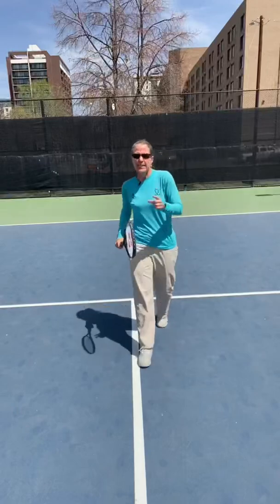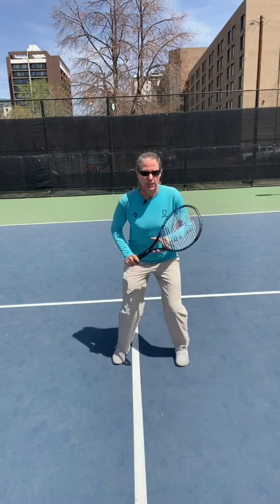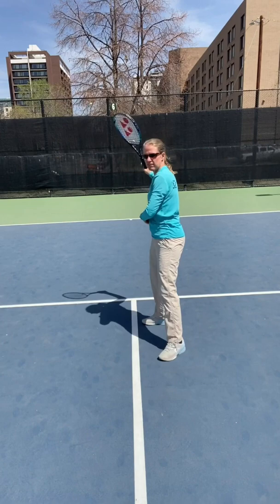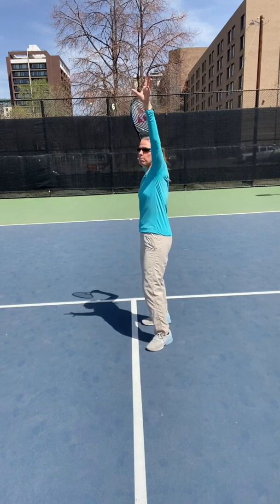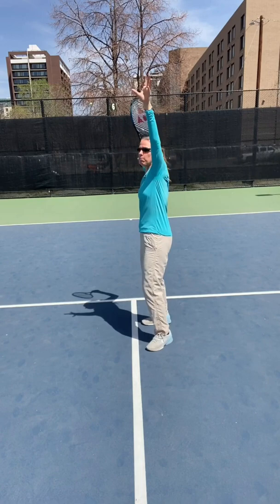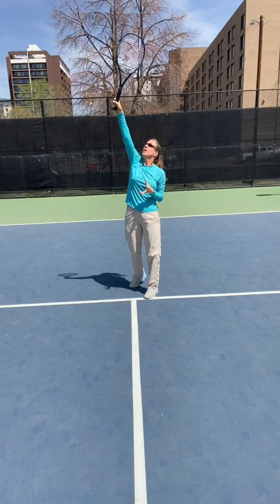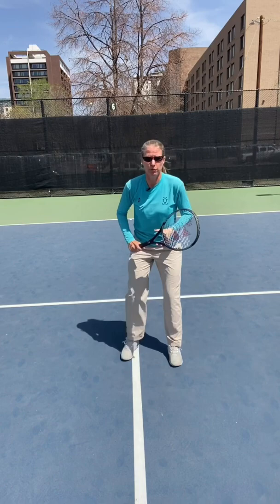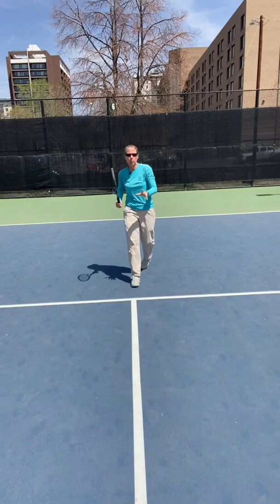Hit a better tennis overhead! Prepare correctly link to full video below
Want a killer overhead?

✅ Turn to get your hitting side back with a drop step
✅ Hitting arm up in L-shape
✅ Off hand points at ball
✅ Shuffle - or better yet- use one cross over and then shuffle
✅ Make contact in front of your head